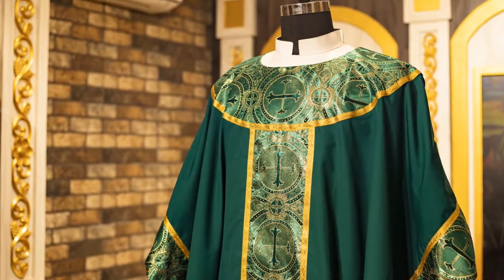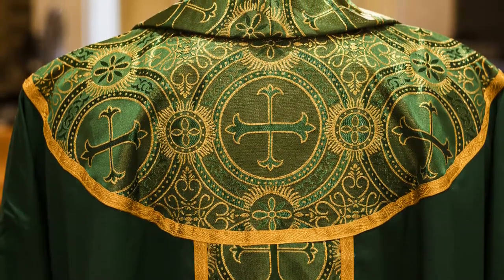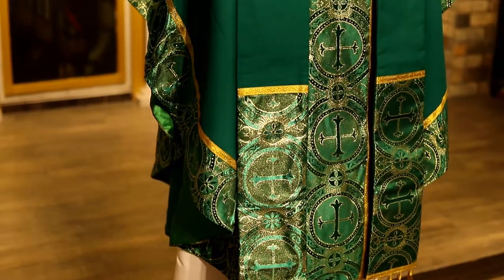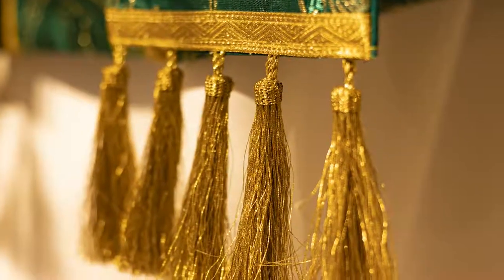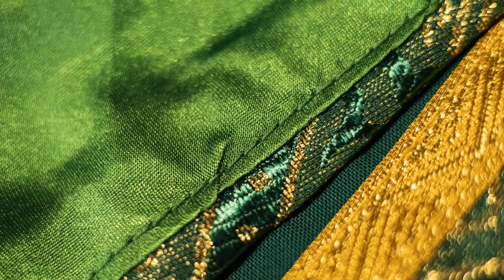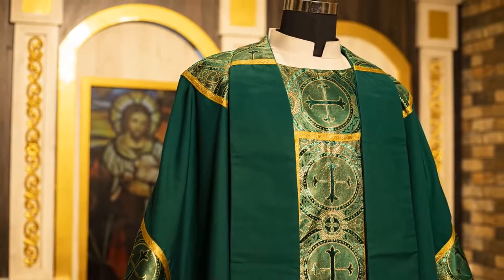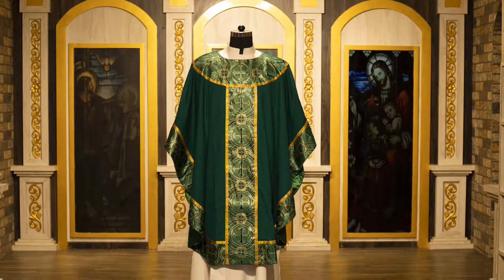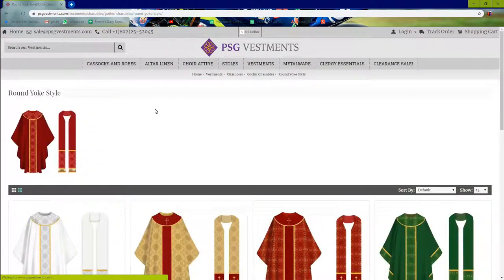Contemporary Green Gothic Chasuble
Gothic style Chasuble with Metallic Green color. The chasuble has elegant and contemporary style that’s perfect to your worship